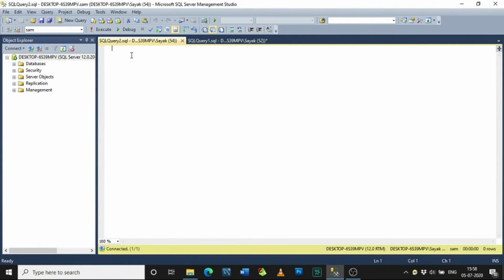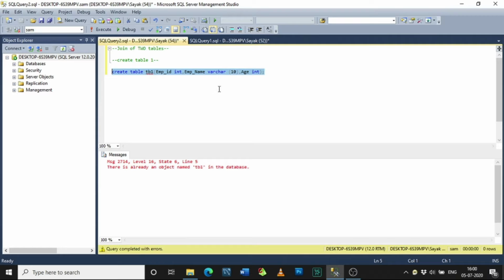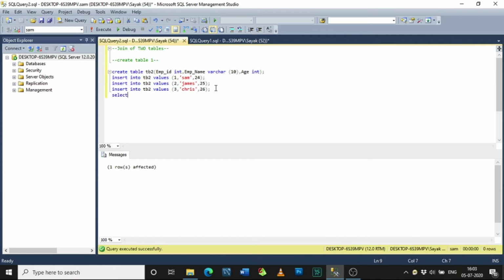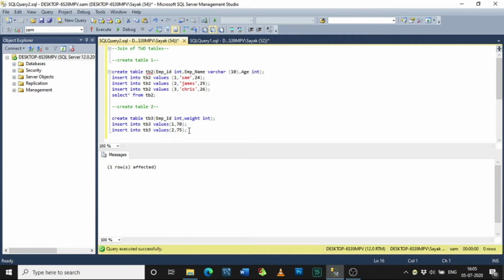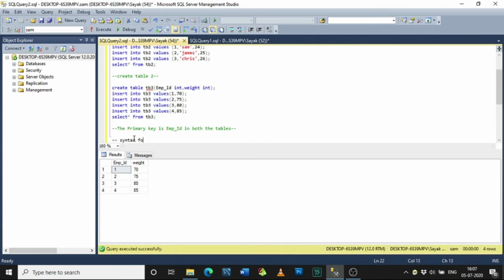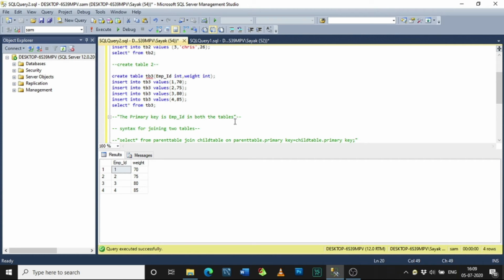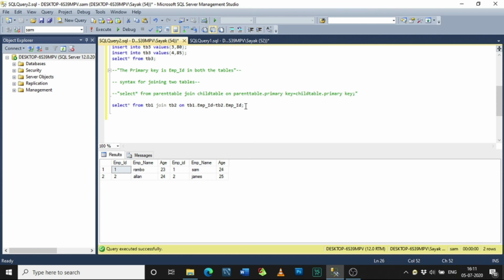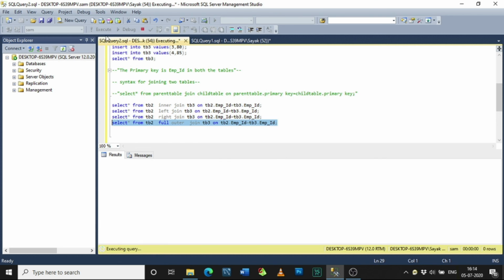Join of TWO Tables in SQL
To JOIN TWO tables, you need a primary key to form a JOIN.
First, create a table and insert values in it.
Second, create a table and insert values in it.
In Both the tables, a PRIMARY KEY must be there to form a Join.